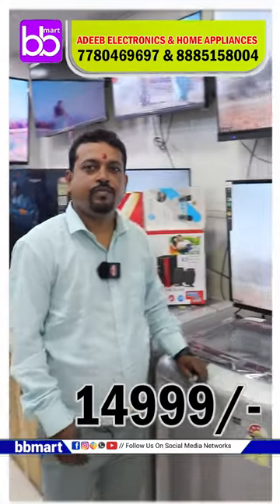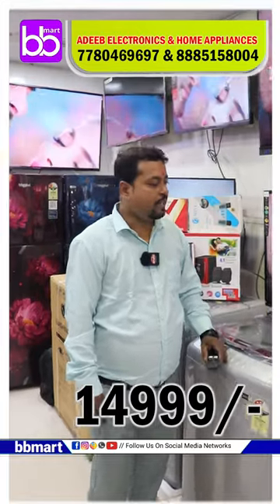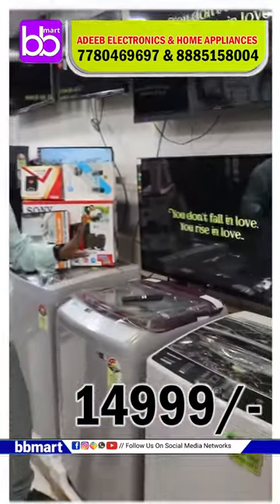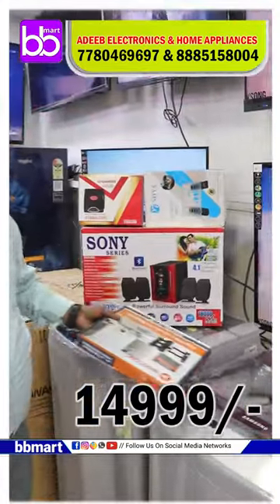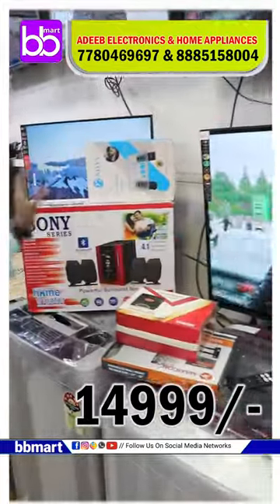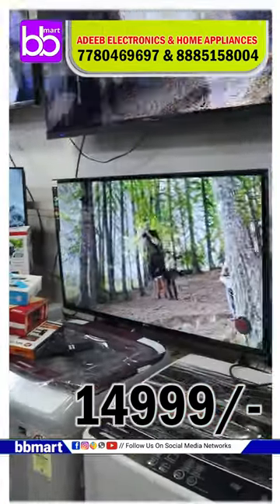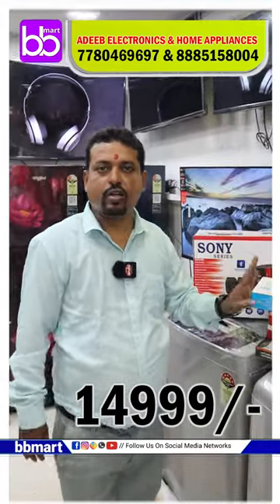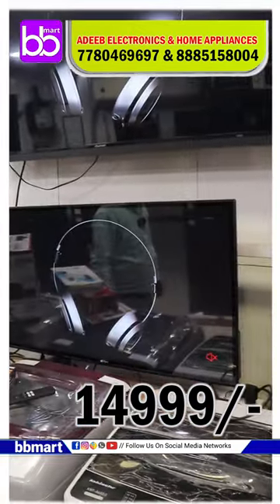ADEEB ELECTRONICS IN KOTI // LED TV WHOLESALE MARKET